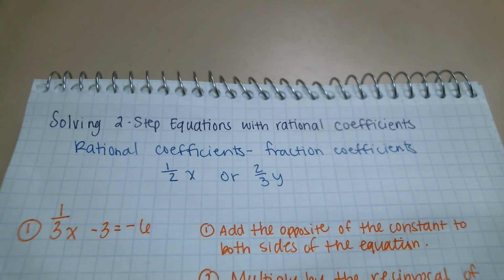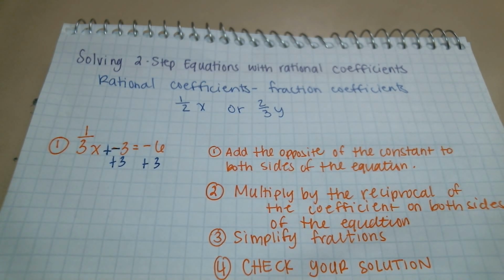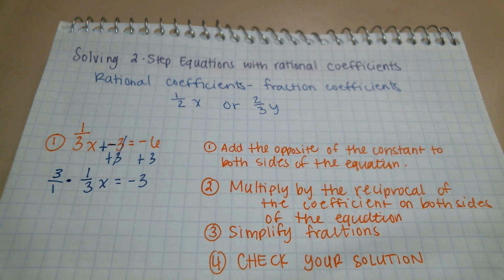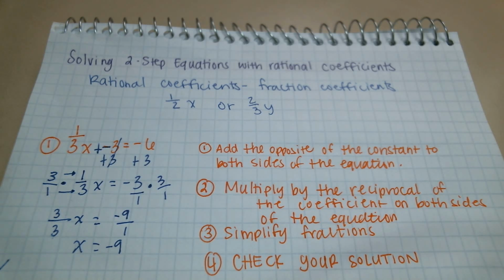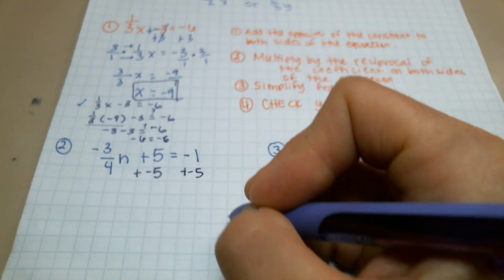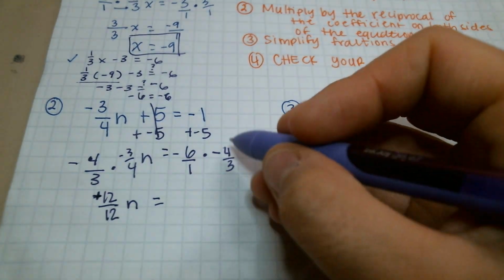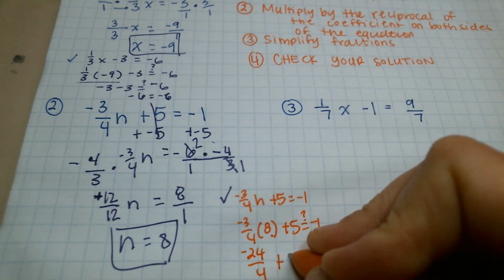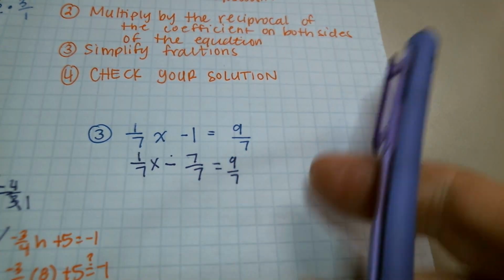Two Step Equations w Rational Coefficients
Notes and examples on how to solve equations with rational coefficients and check solutions.